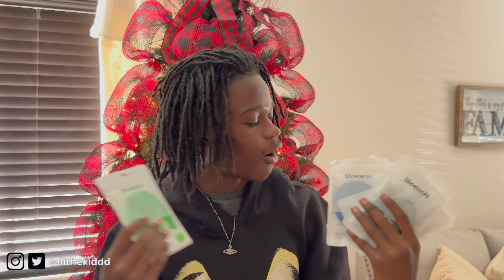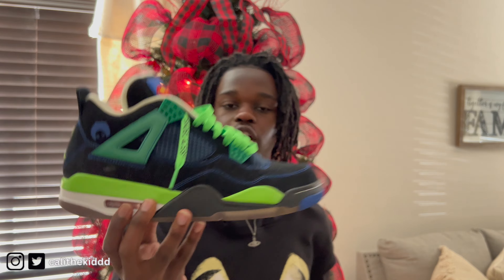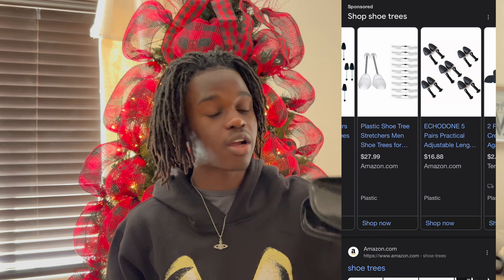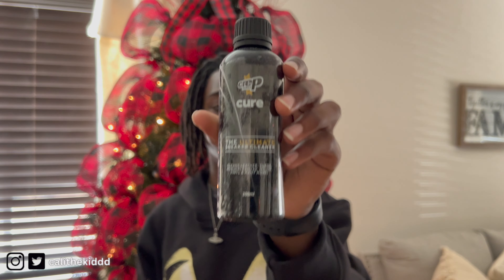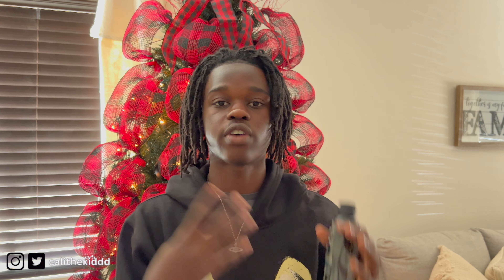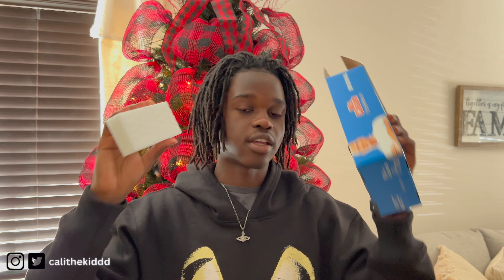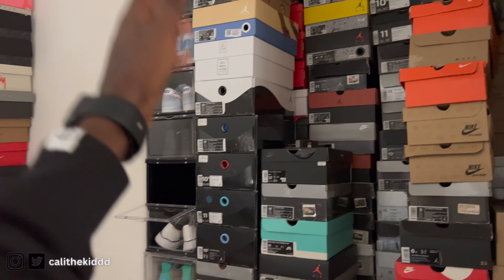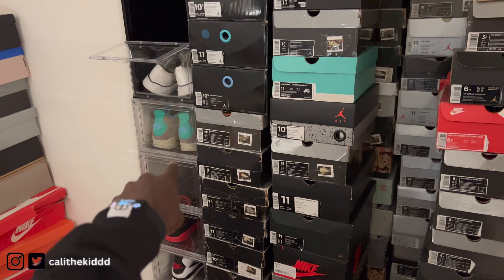5 Best AFFORDABLE Christmas Gifts To Get A Sneakerhead For Christmas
0:00 Intro
0:24 First Item
2:08 Second Item
3:19 Third Item
4:40 Fourth Item
6:26 Last Item